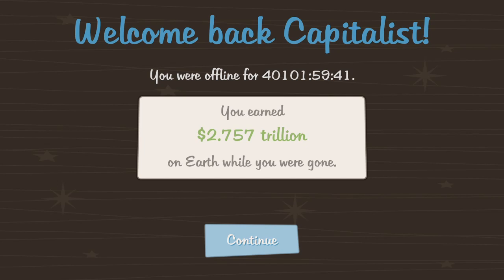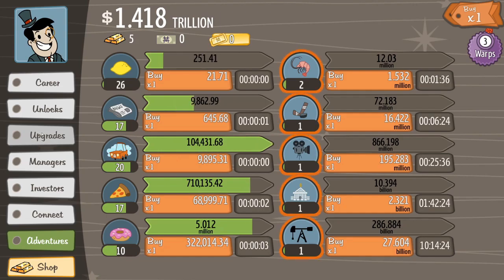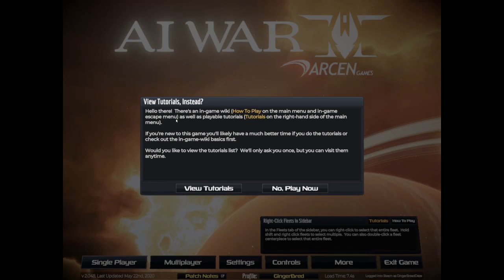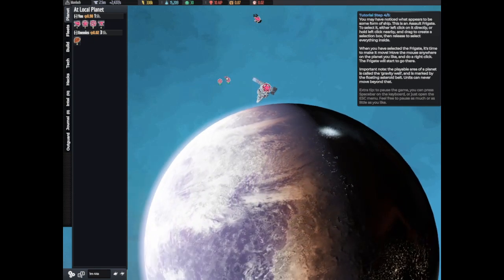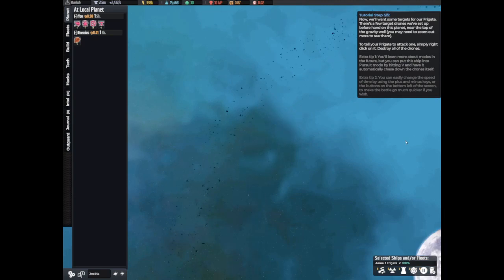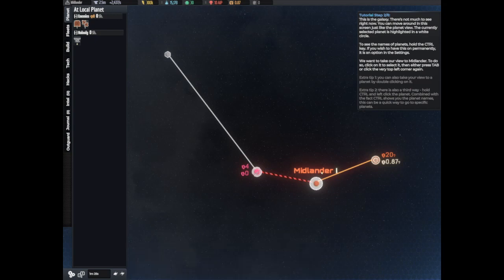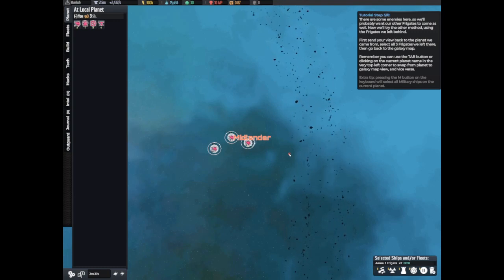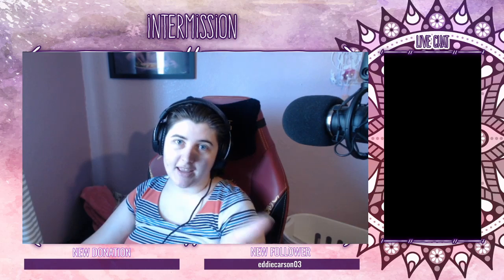Adventure Capitalist & AI Wars 2 | Ginger's Steamed Alaphabet Soup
Part of my Steamed Alaphabet Soup Series where we explore all my games on Steam in Alaphabetical order. And then I review them for you at the end.  Hidden Gems? Would I buy it again or not?